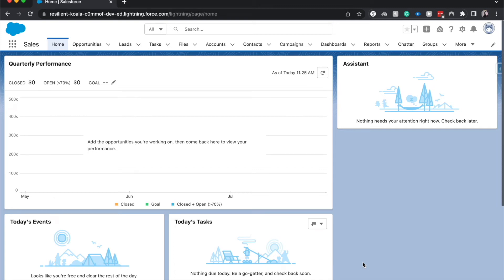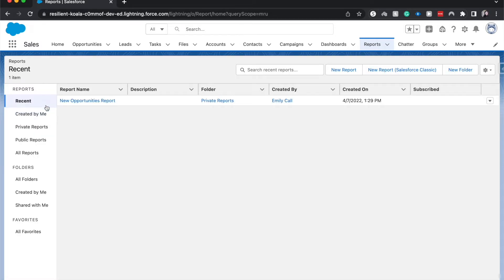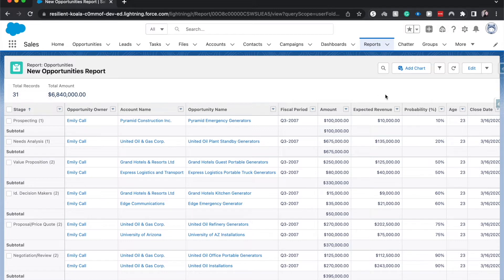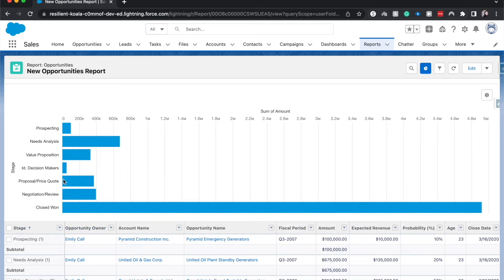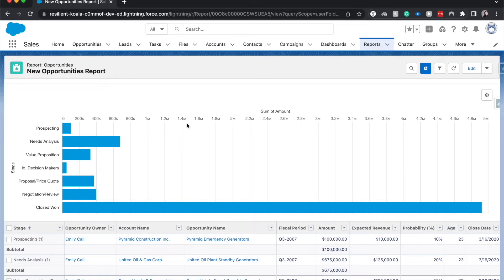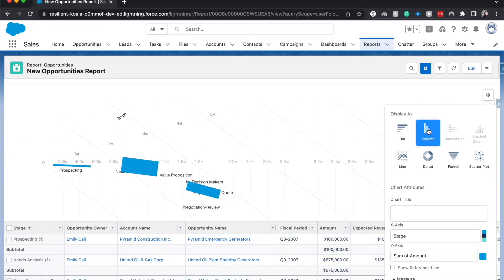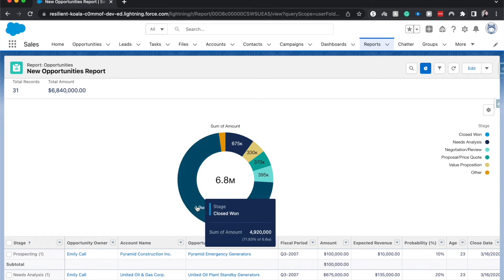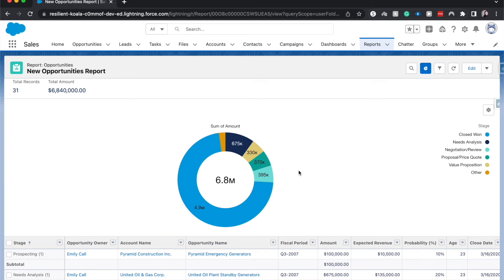Create a Report Chart in Salesforce | How to set up a report chart | Salesforce Reporting Series